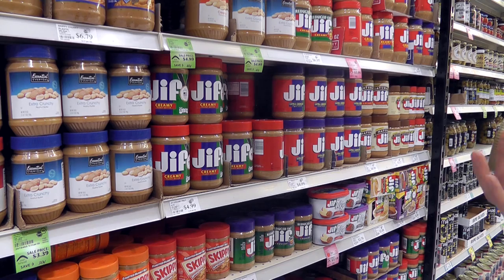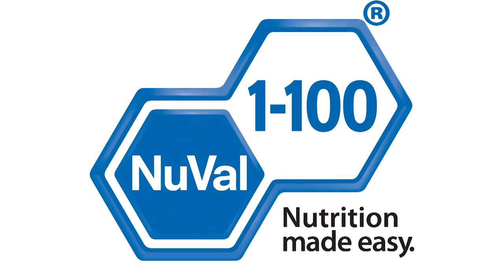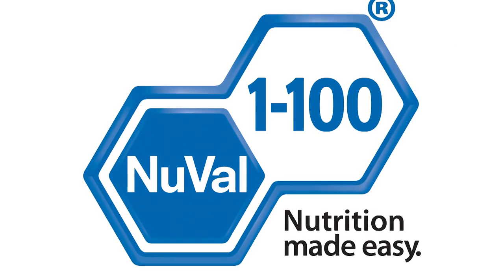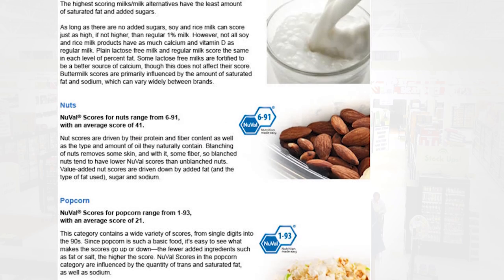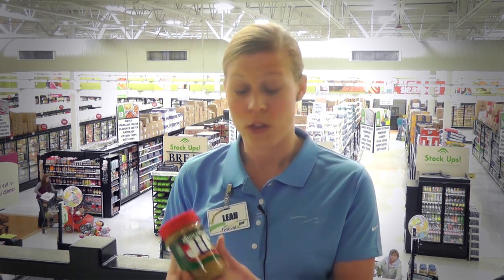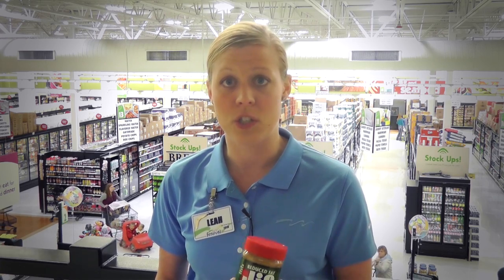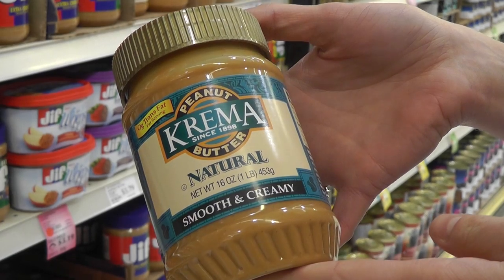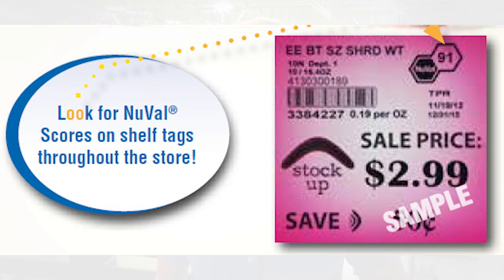Peak Performance Tip - Eating Healthy Off Campus (with Peanut Butter Buying guide)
Here's your guide to eating healthy when getting out in the real world.  Leah Anderson  breaks down Festival's nutrition ranking system and helps you find the right peanut butter.

Don't forget you can WIN FREE PRIZES by participating in our Facebook posts

This week's FREE PRIZE includes a gift card to Festival Foods!  If you win, you may just have to buy the all natural peanut butter.  Comment with your favorite type of brand and peanut butter to win!

Have a well week UW-L!